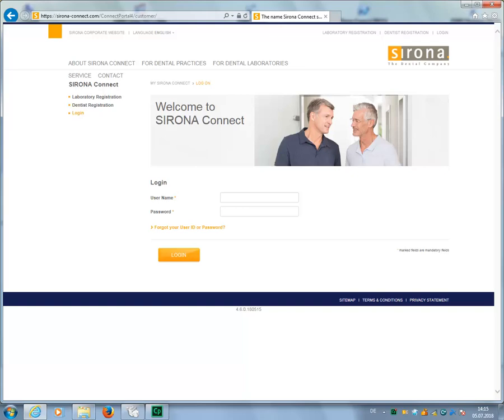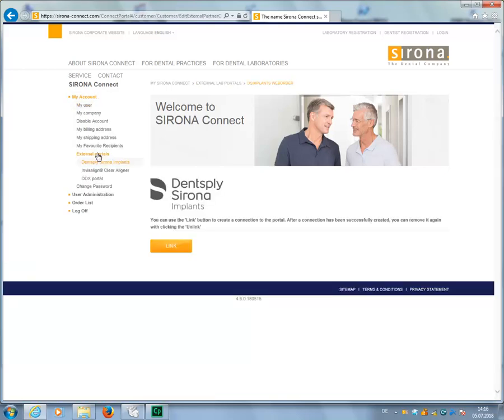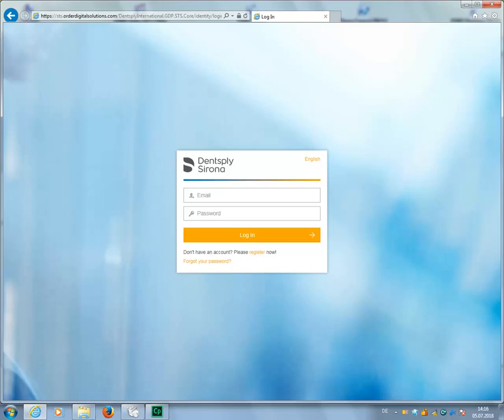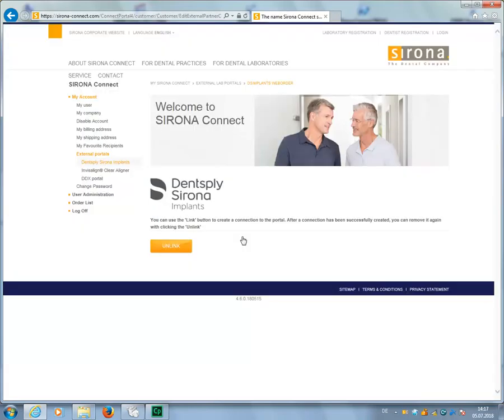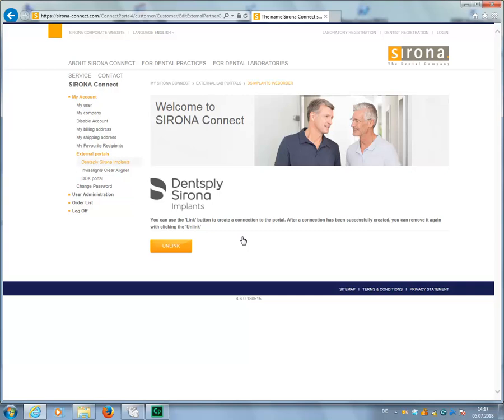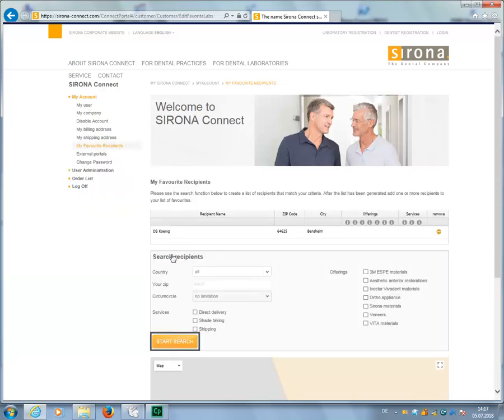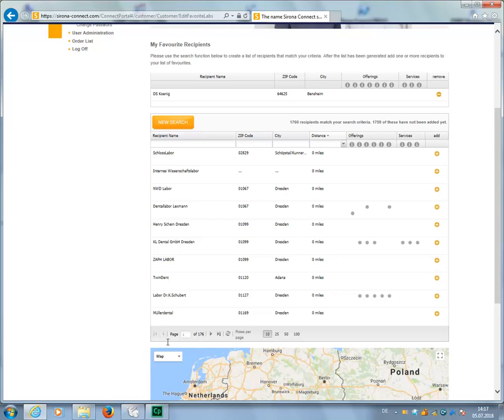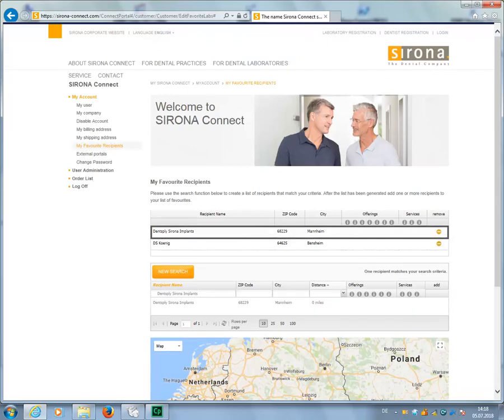Sirona Connect 4.6 Connecting with Dentsply Sirona Implants (en)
This video will show you how to link your Sirona Connect customer account to Dentsply Sirona Implants for ordering Atlantis solutions or a mySimplant surgical guide.